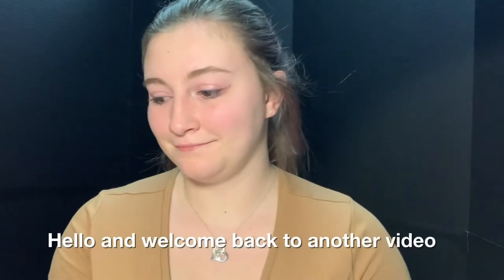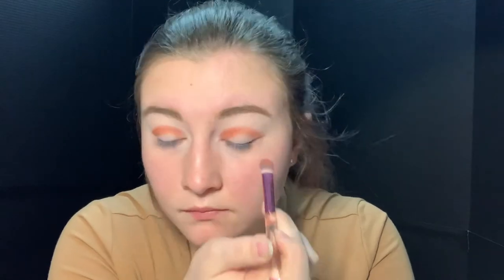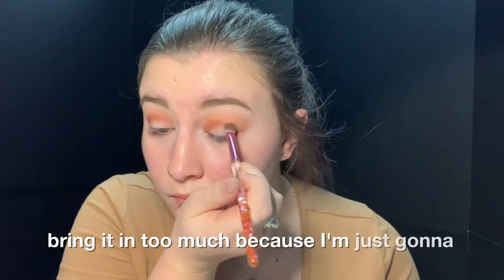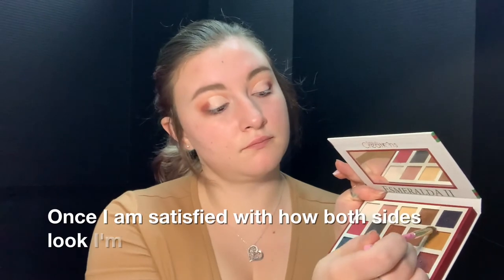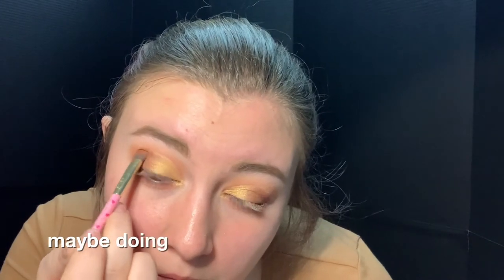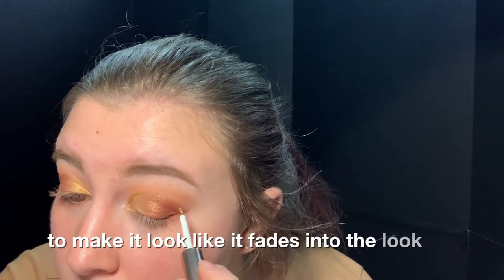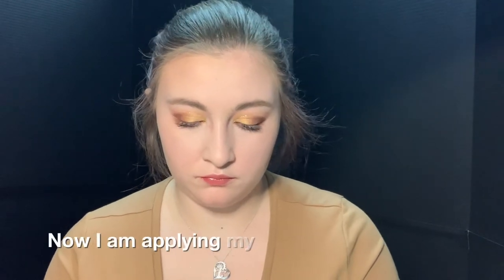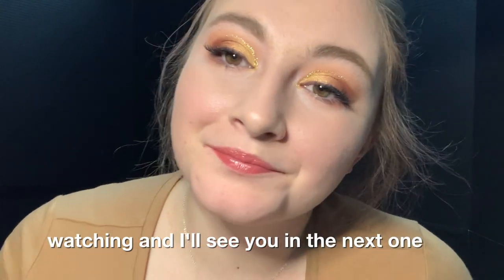Fiery Cut Crease 2.20.21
PRODUCTS USED:
Boxy Referral OR use this code at check out! Madisyn-MCXLEJNK

Up&up spf moisturizer

Pen liners

Glitter liners

Black lash glue